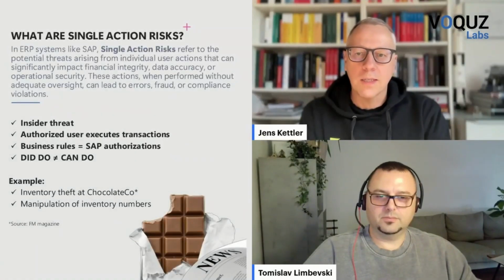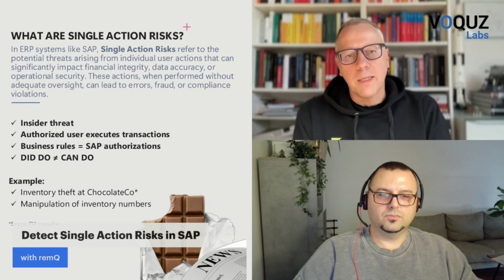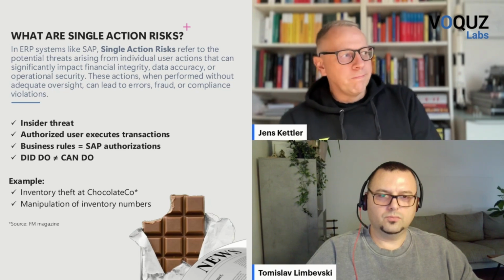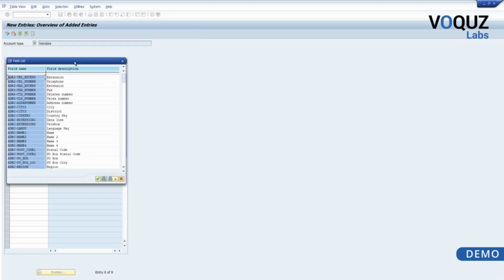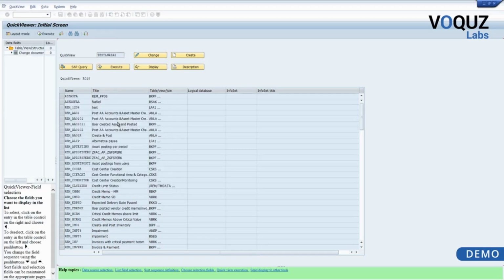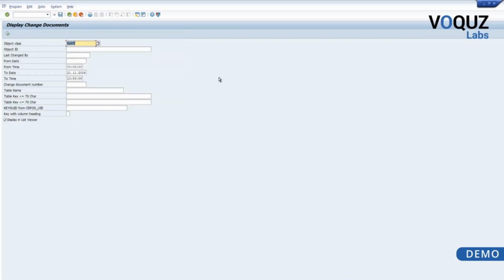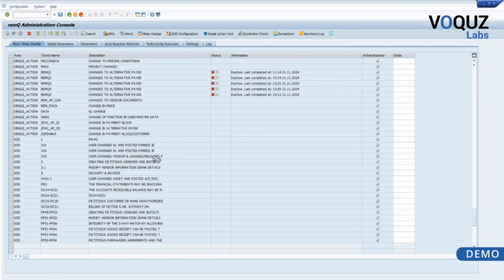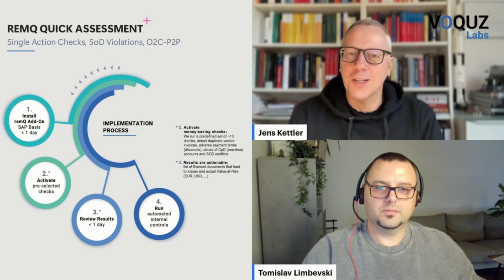Detecting Single Action Risks in SAP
SAP authorization concepts are all about restricting access and avoiding Segregation of Duty (SoD) conflicts on the authorization level. We have covered how to detect SoD violation in our previous webinar.

This time, we will discuss how to establish mitigating controls for single access risks, such as changing a price, changing a payment term, unlocking a cost center or an account, etc.

Changes to business objects are recorded in change documents, and we will provide you with the tools to perform such analysis yourself in a very easy way.

WHAT YOU CAN EXPECT FROM THE WEBINAR
We address SAP Security Consultants, Functional Consultants, SAP Authorization Experts, Internal Auditors, and business users alike. We will explain how recording of changes to business objects such as vendors, customers, financial documents, etc. works, and how you can easily leverage SAP standard tools to get information which users performed critical changes.

We talk about:
1. The concept of business objects and change documents
2. How to access data in change documents
3. How to link this data to relevant context to get insights into business risks
4. … and more